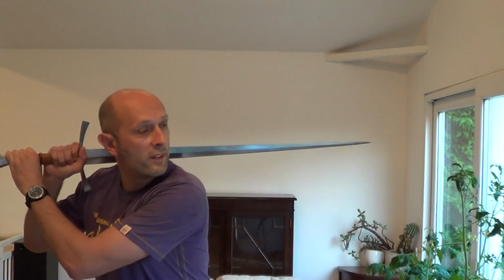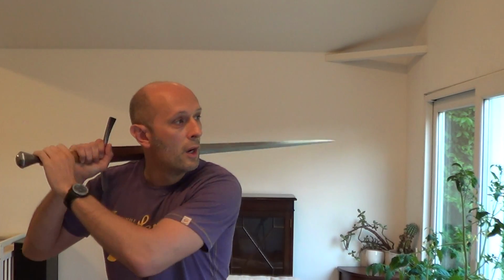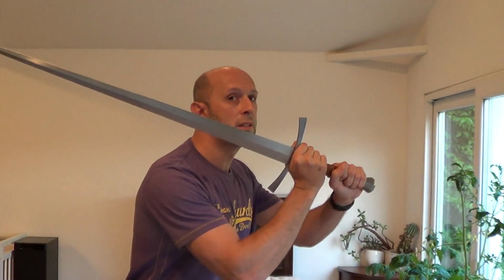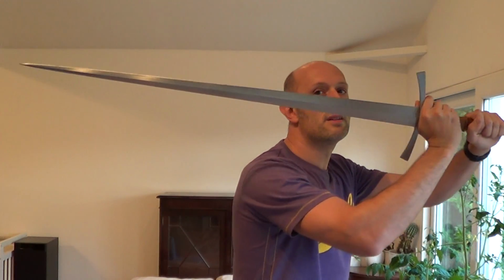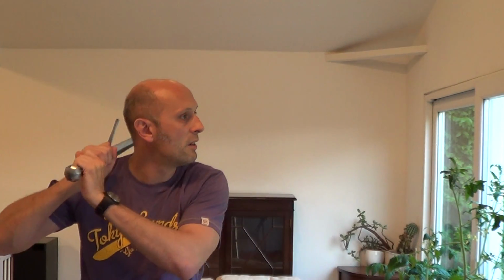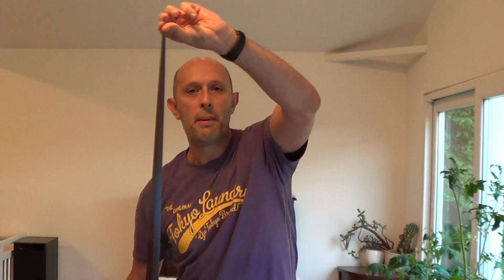HEMA longsword training tips - lead with the weapon, not the hands